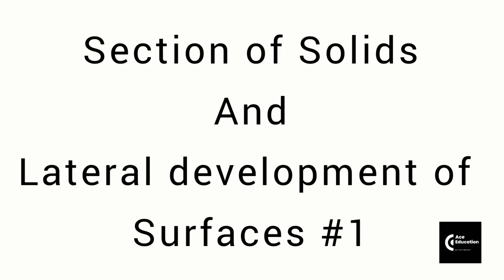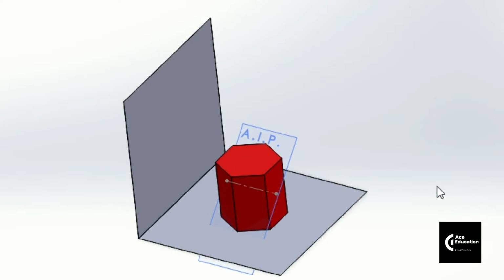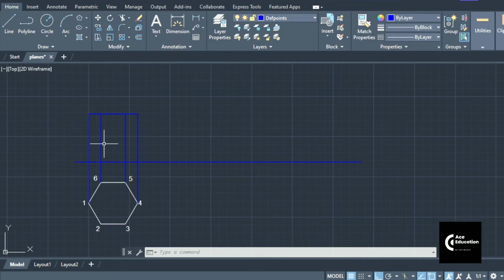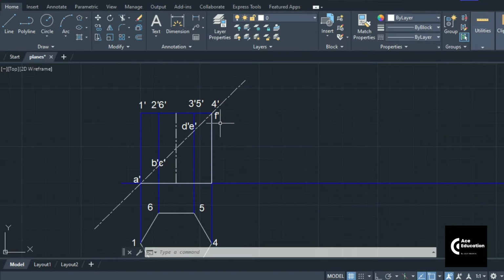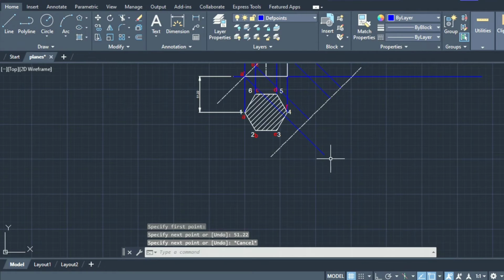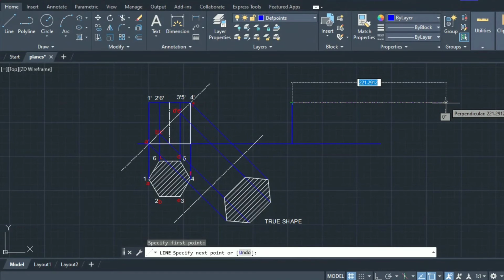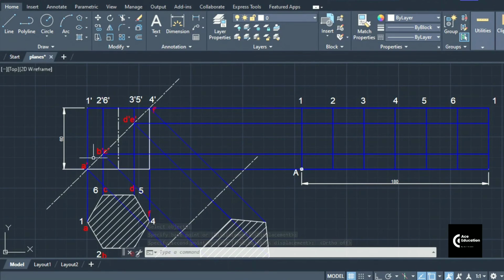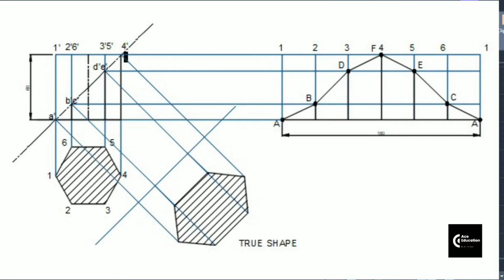Section of Solids and DLS #1 (Prism)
Sections and Development of lateral surface | Engineering Drawing @AceEducationAsifMomin